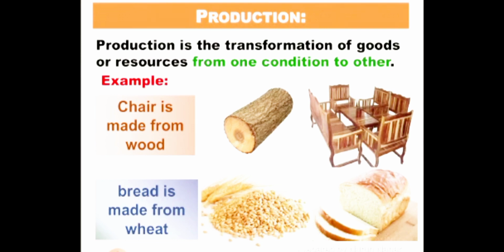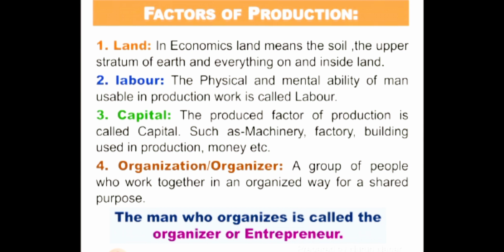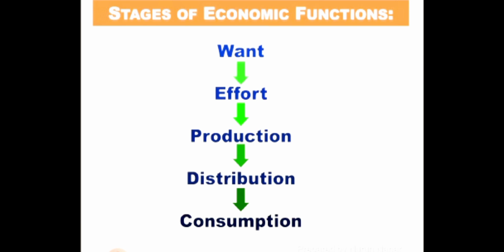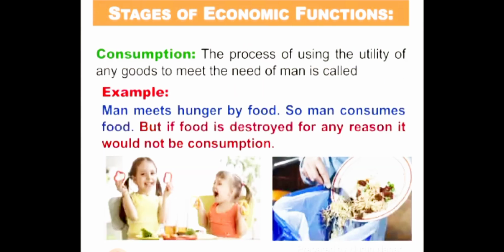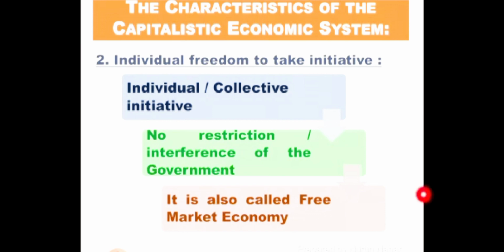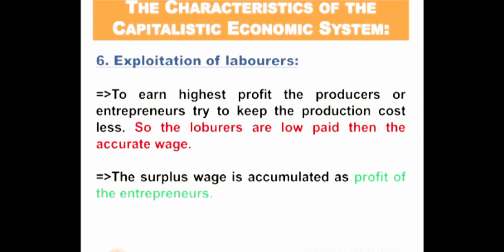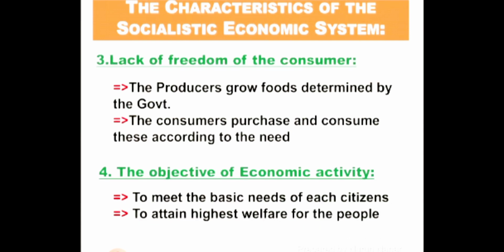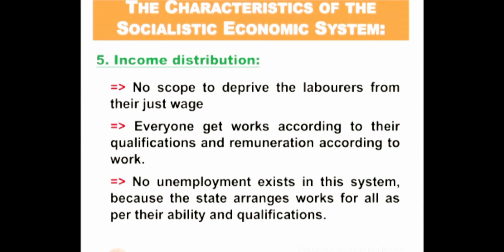BGS, Class-IX-X, Chapter-11, Lecture-2, Nurun Nahar, Milestone College.